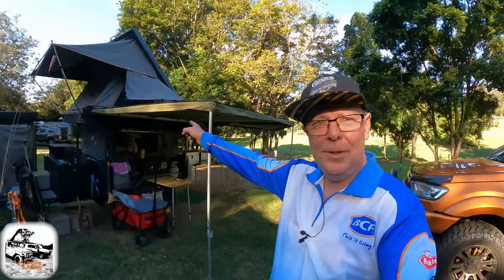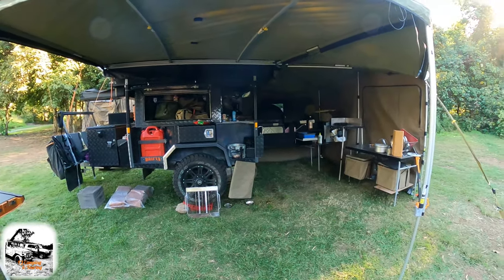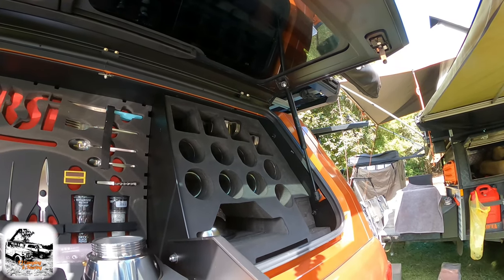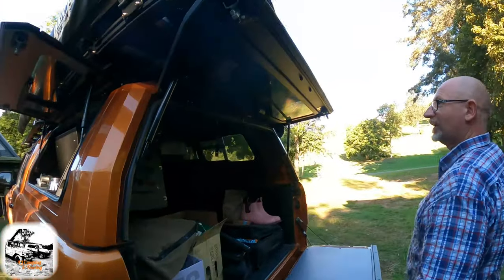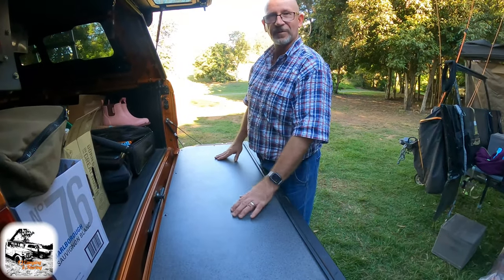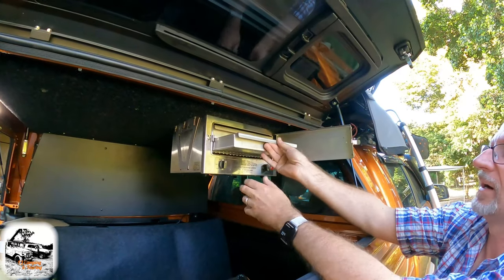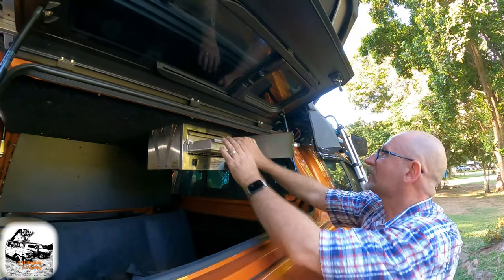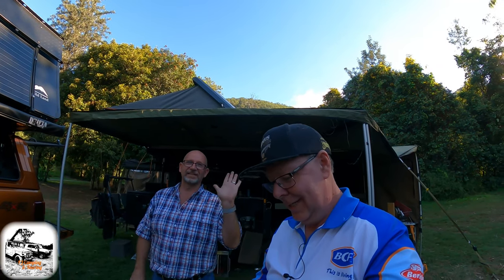Camping & Ford Ranger & RSI canopy smart kitchen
camping & revisit robs Ford Ranger Also we have a look around his new RSI smart kitchen that he has just recently installed he still has a bit of work to do on it but it’s a great bit of gear really makes the truck very self-sufficient anyone considering putting a canopy on their vehicle check out RSI industries